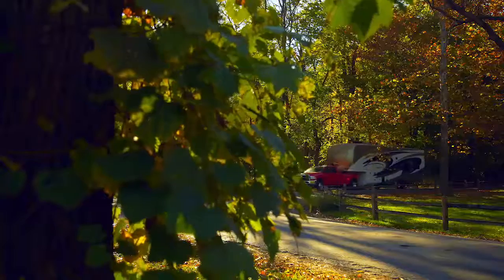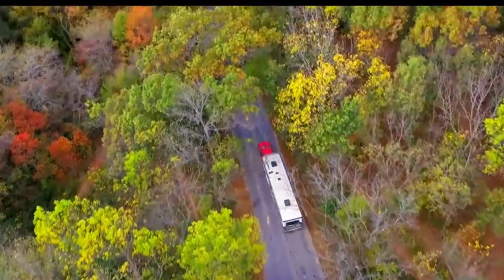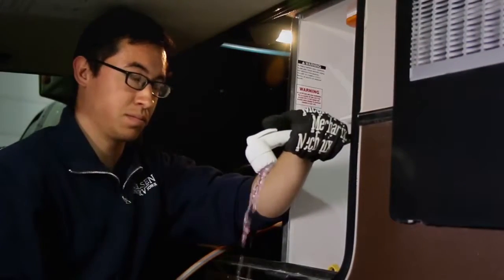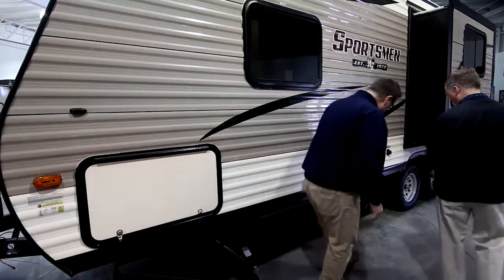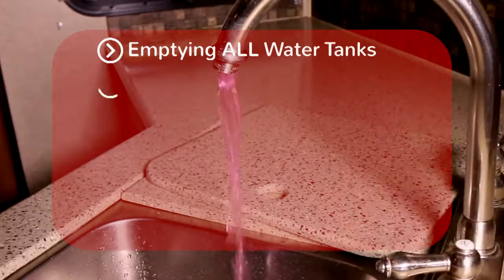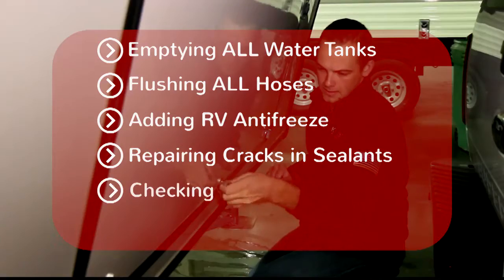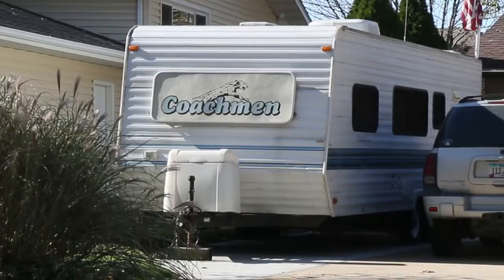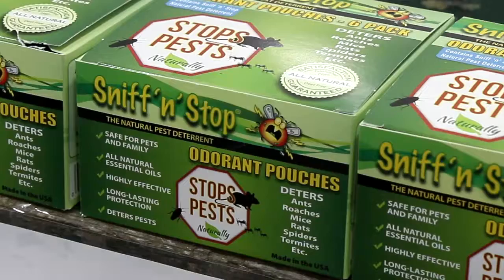Camper Winterize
Need your camper winterized? Stop by Ketelsen RV for a fast and easy winterize service.

for more camping info!